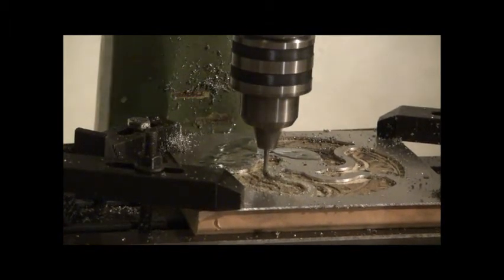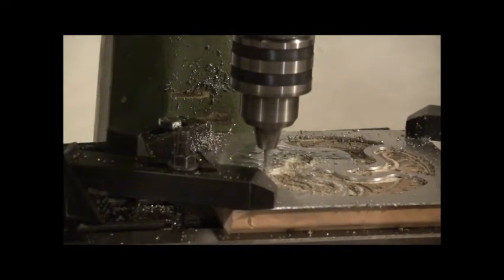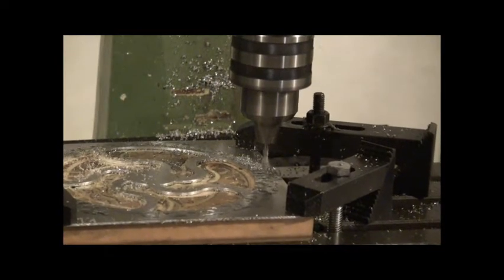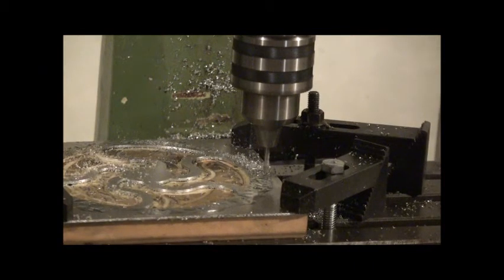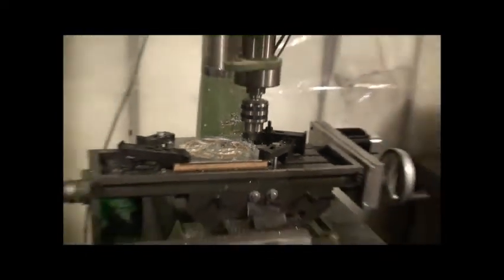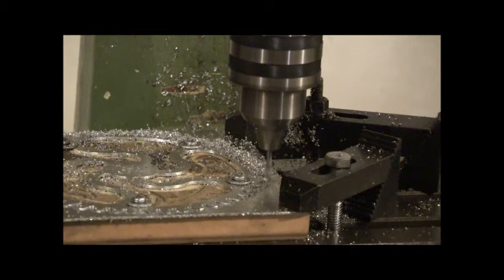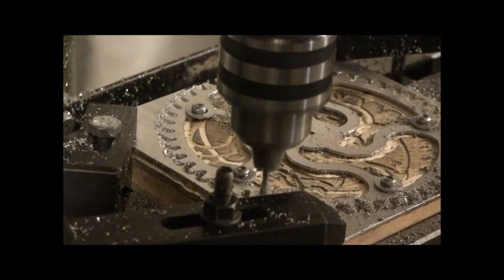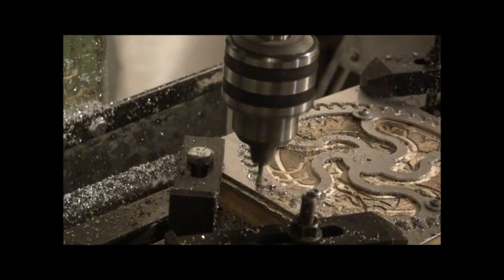Gear50Tooth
CNC machining a 50 tooth involute gear for my home made clock project. It includes serpentine spokes which make an interesting pattern when they turn relative to each other. The the program that created the involute gear was written by myself. The gear pressure angle is 20 degrees.